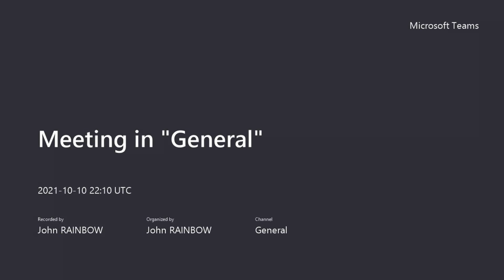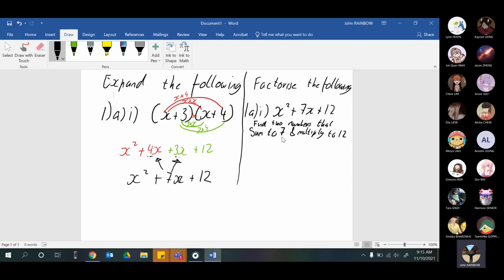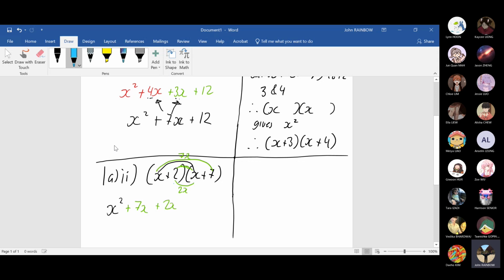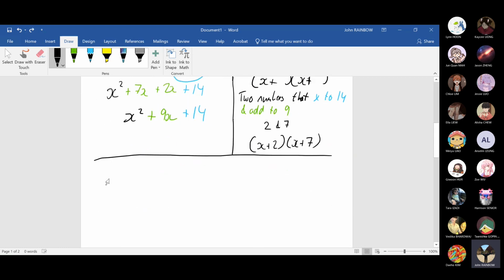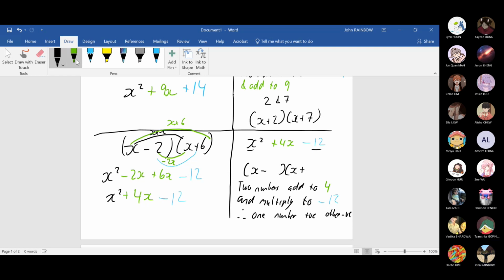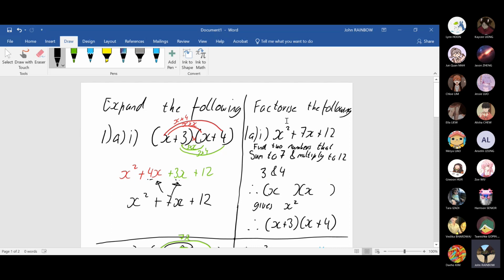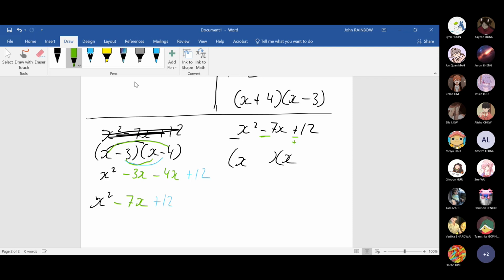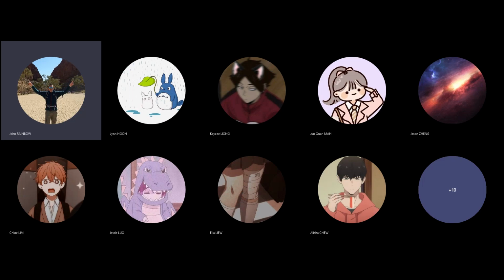Expanding and factorising monic quadratic equations.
Why do we find two numbers that multiply to 'c' and add to 'b'. ax^2 + bx + c
Expanding and factorizing monic quadratic equations.